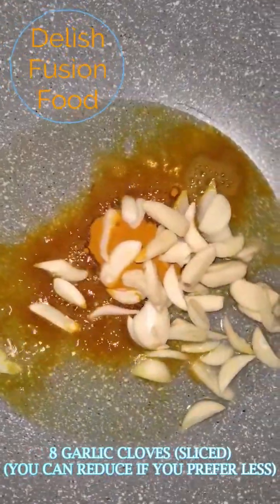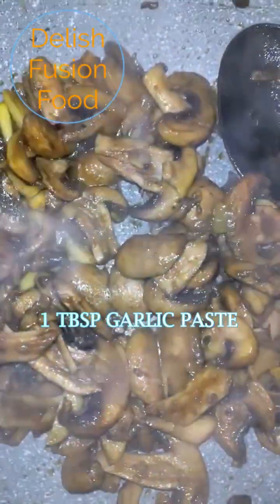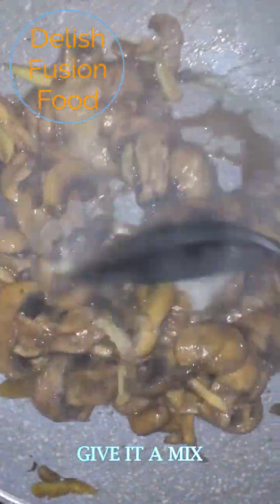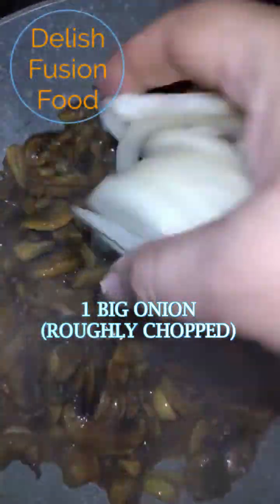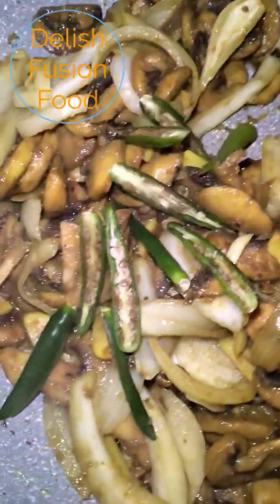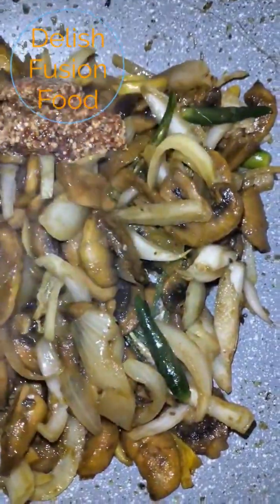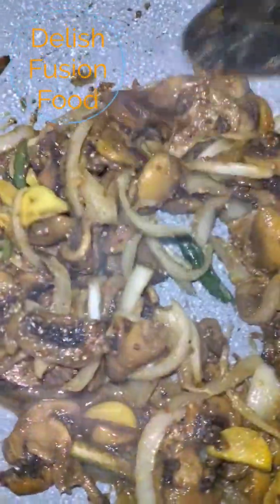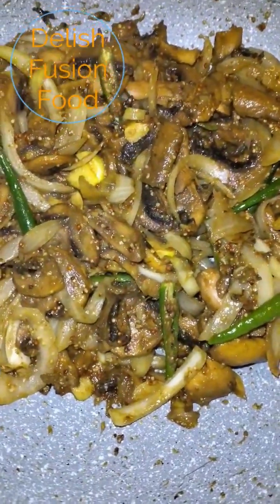MAURITIAN MUSHROOM VINDAILLE/VINDAYE/VINDALLOO